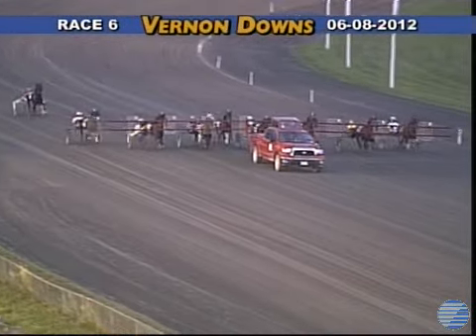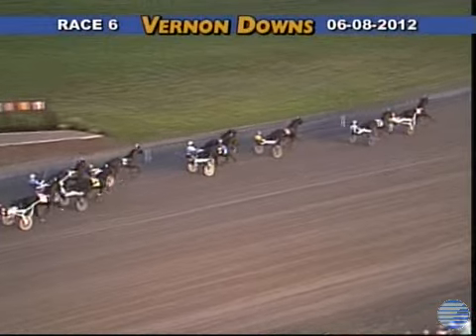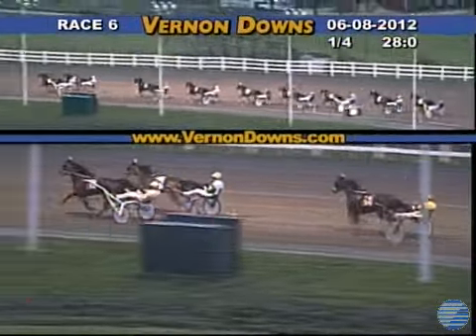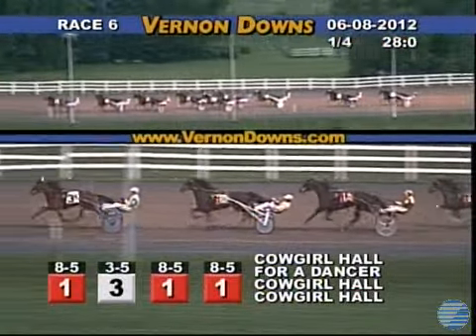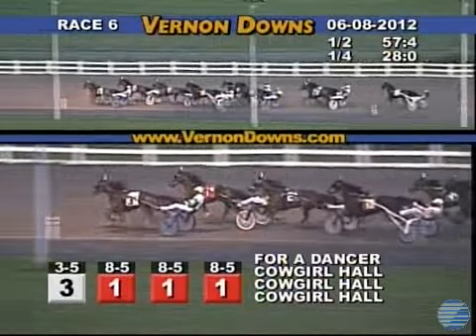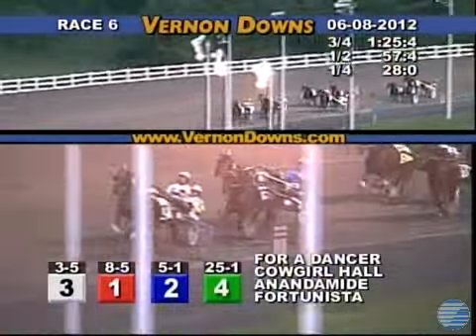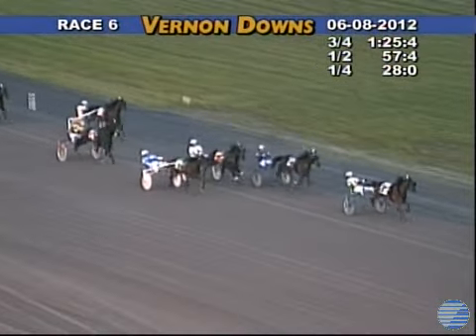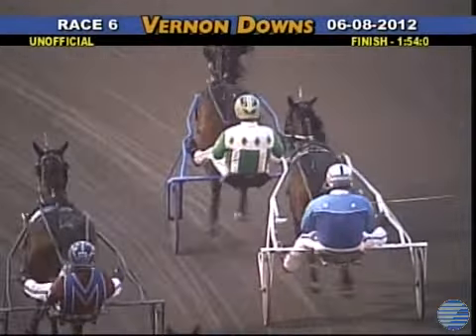2012 Empire Breeders Classic 3YO Filly Trot - theharnessedge.com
For A Dancer wins the 2012 Empire Breeders Classic for three-year-old filly trotters on June 8 at Vernon Downs.